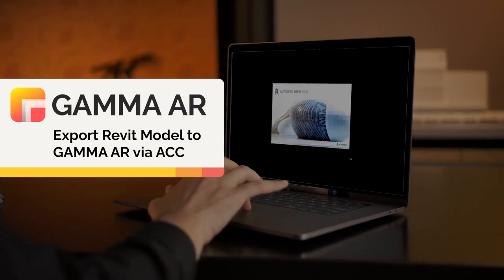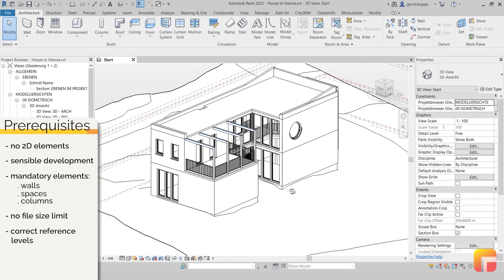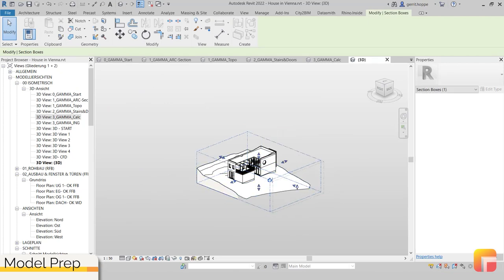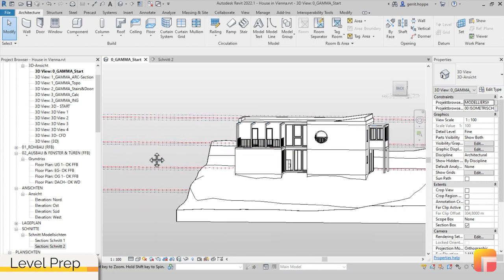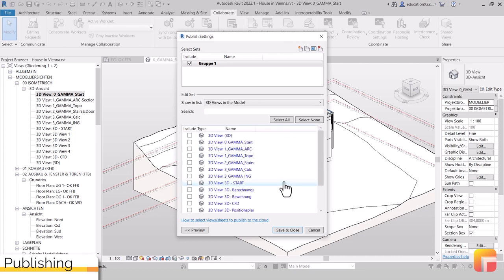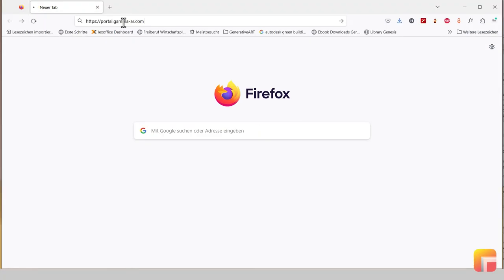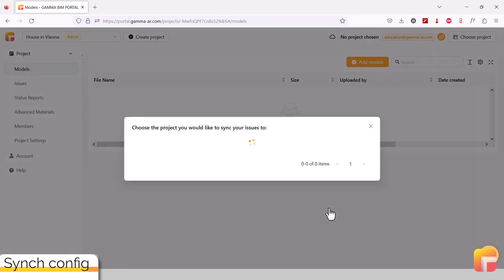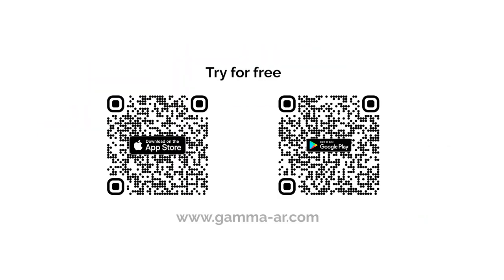GAMMA AR Tutorial | Export Revit Models to GAMMA AR via ACC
In this episode, we will show you how to export Revit models from Autodesk Construction Cloud to GAMMA AR.